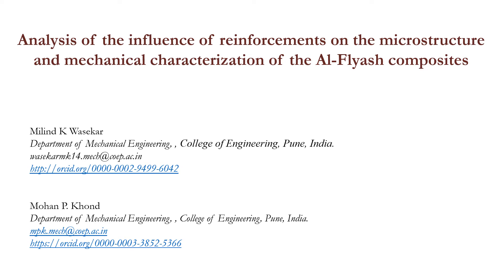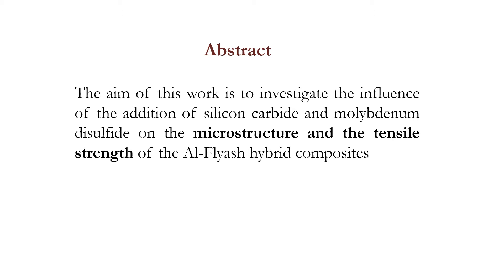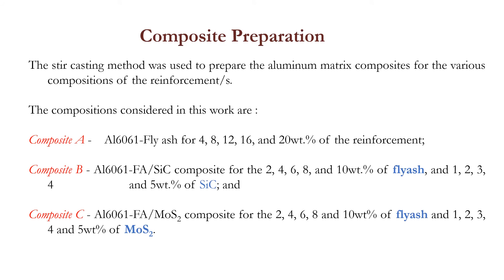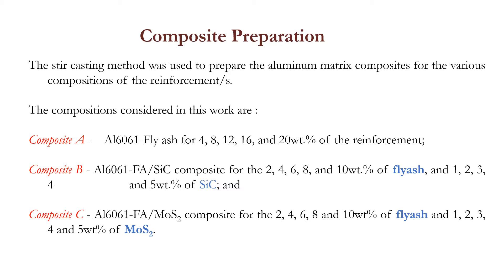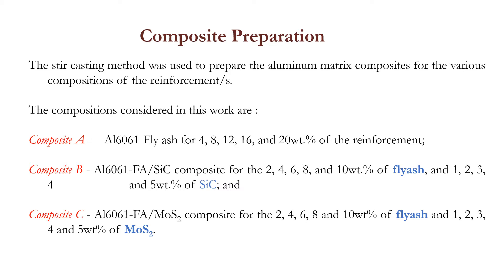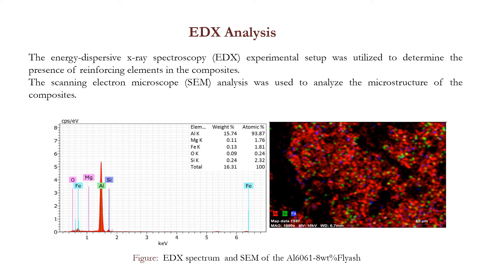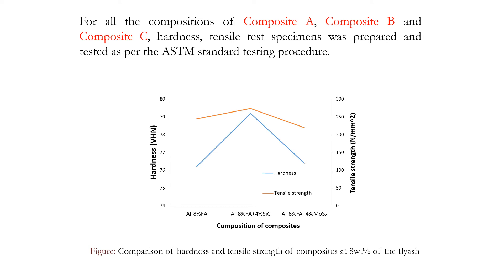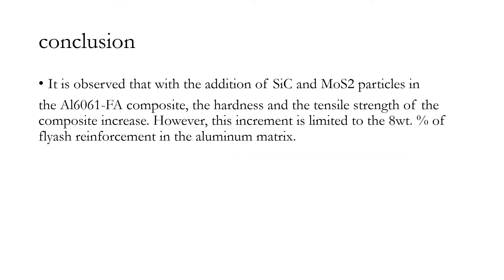Analysis of the influence of reinforcements on the microstructure and mechanical ...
The aim of this work is to investigate the influence of the addition of silicon carbide and molybdenum disulfide on the microstructure and the tensile strength of the Al-Flyash hybrid composites prepared using the stir casting technique. The composite with aluminum 6061 alloy as the matrix and flyash as the reinforcement, with different weight fractions, is investigated to study its microstructure and the tensile strength. The same has been compared with the hybrid composites with Aluminum-Flyash/SiC and Aluminum-Flyash/MoS2 for different weight fractions of the reinforcements. The tensile tests were conducted as per ASTM standard testing procedures at room temperature. From the results it is identified that tensile strength of the Al6061-Flyash composite is lesser than the Al6061-Flyash/SiC and Al6061-Flyash/MoS2 hybrid composites. It is also observed that increment in the composition of the SiC and MoS2 causes the increment in the tensile strength of the hybrid composite. This increment in the tensile strength is due to good interface bonding and uniform distribution of the reinforcements in the composite.